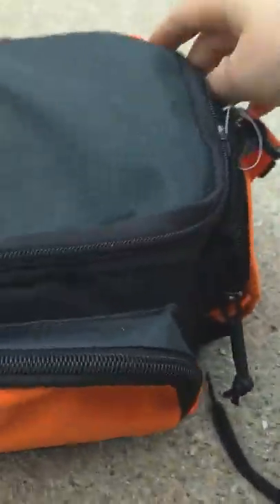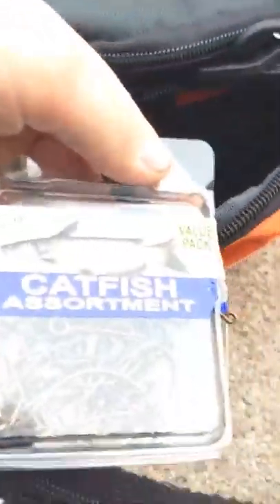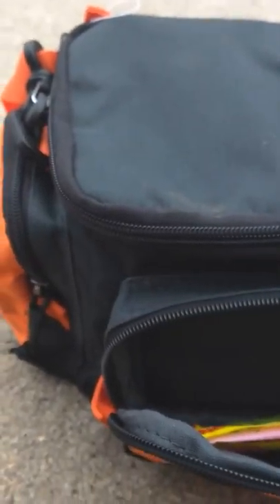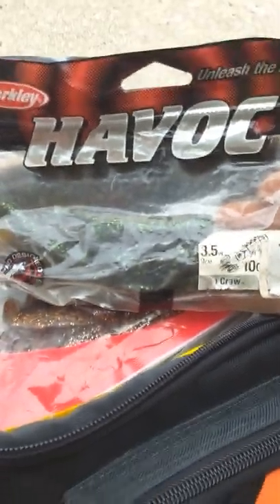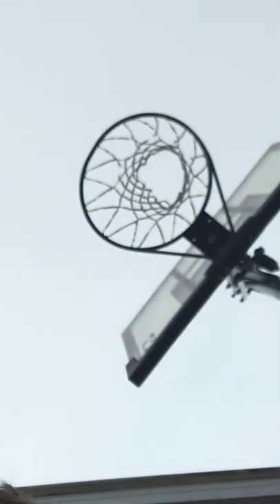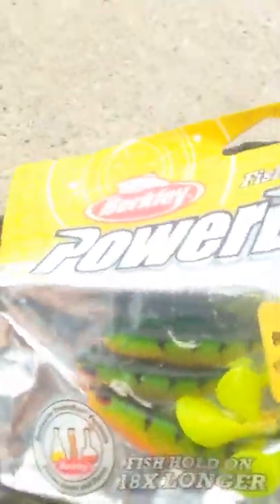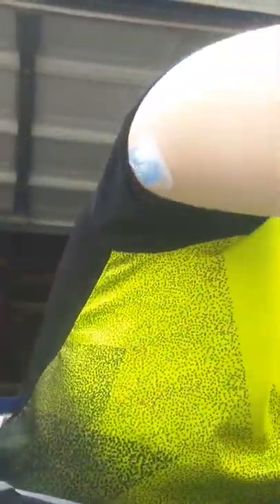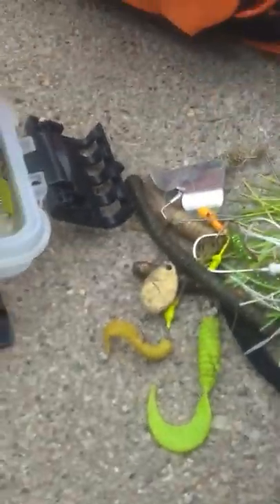My soft plastics bag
All my soft plastics in one bag which I don't have a lot